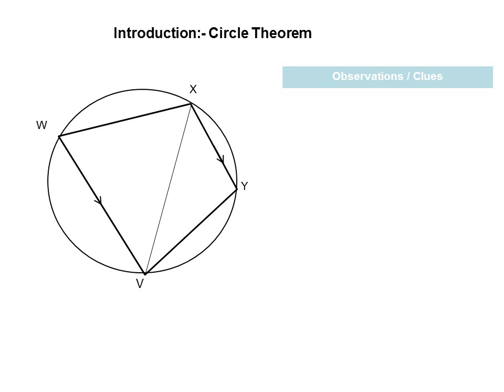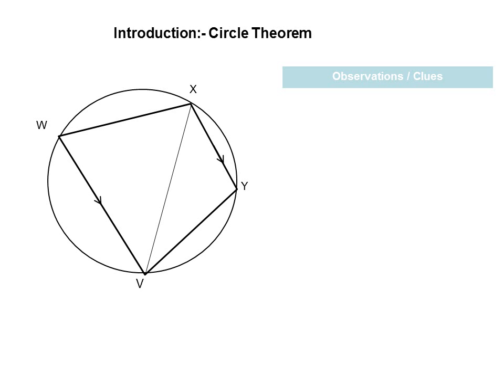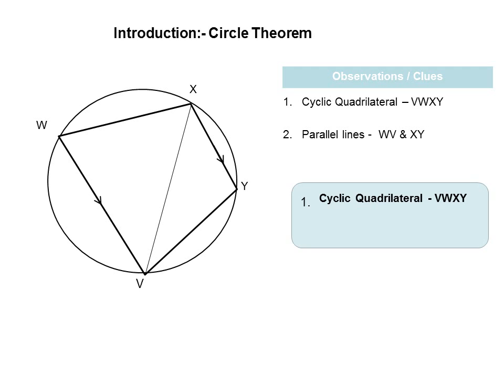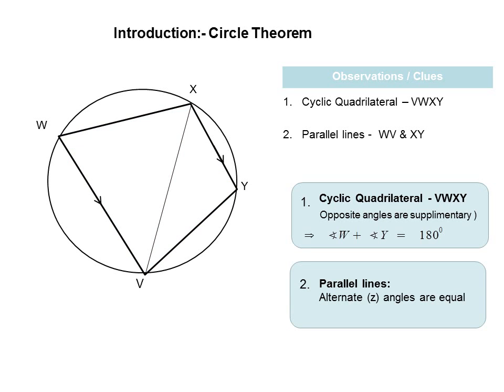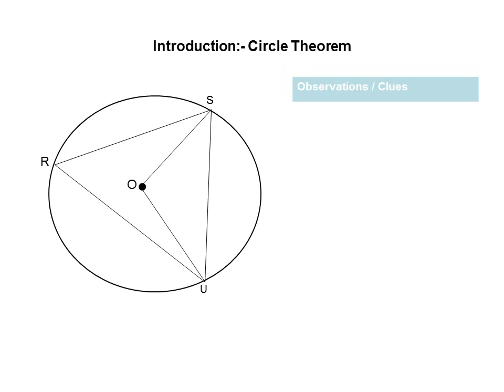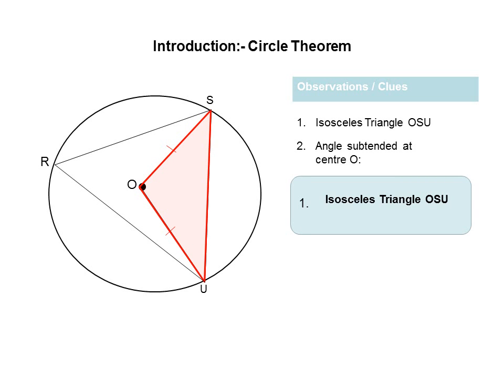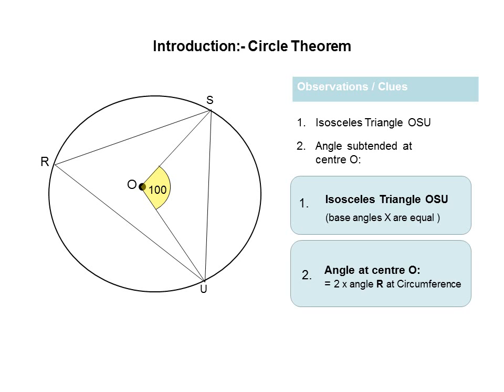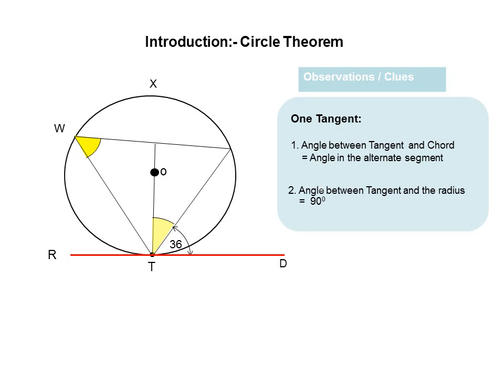CXC CSEC Math Past paper-Circle Theorem Lesson1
Solve Circle Theorem exam problems in less than 5 mins by learning to spot clues
for Quizzes, Workbooks, lessons and video past paper solutions